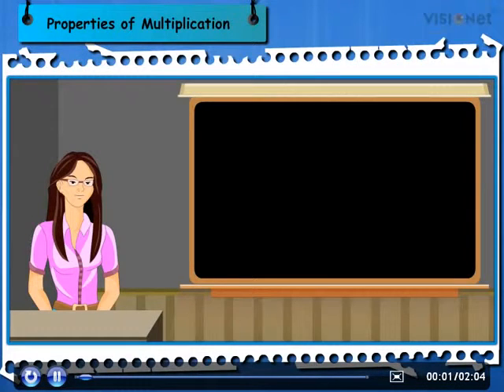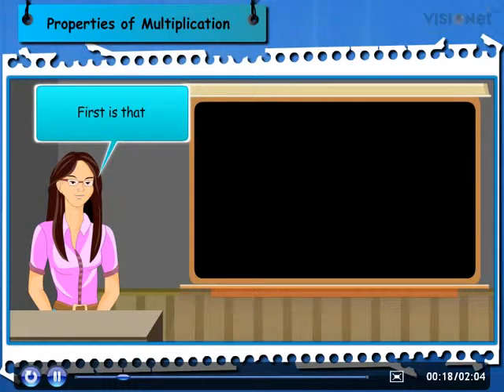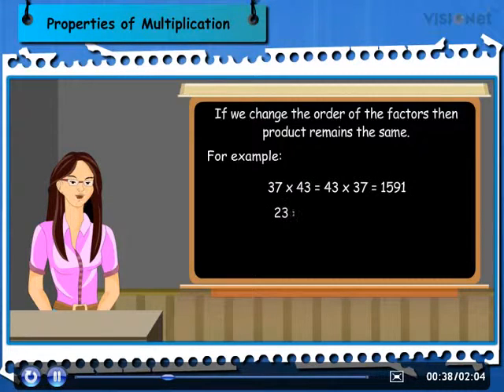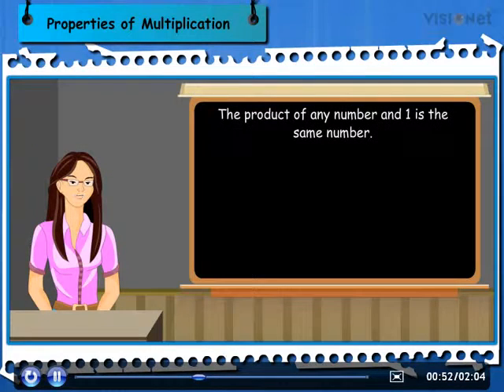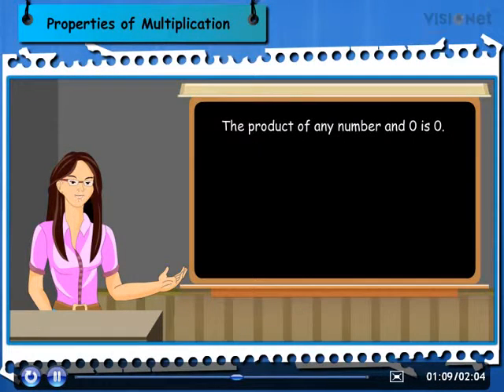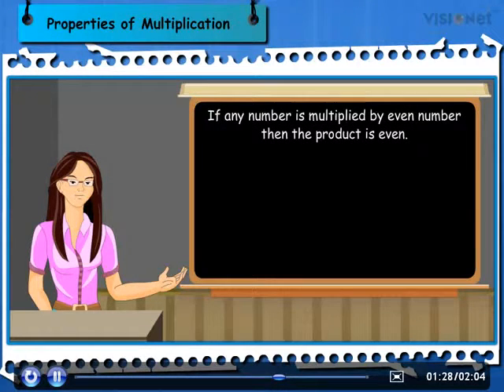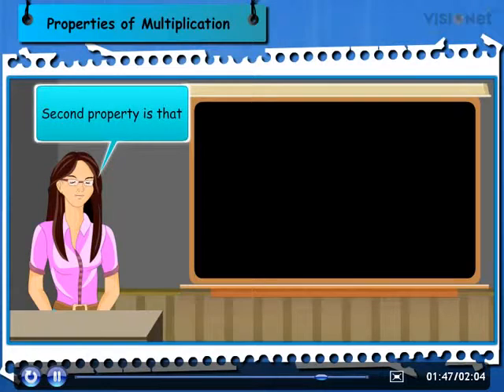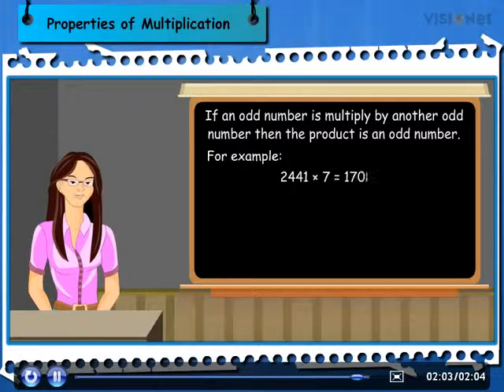Math-Properties of Multiplication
Class 4th, Properties of Multiplication